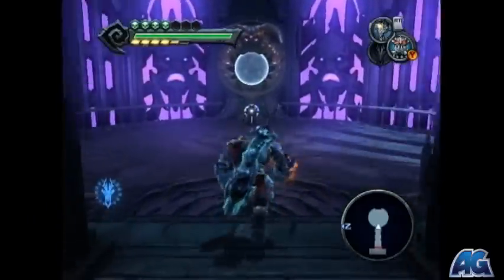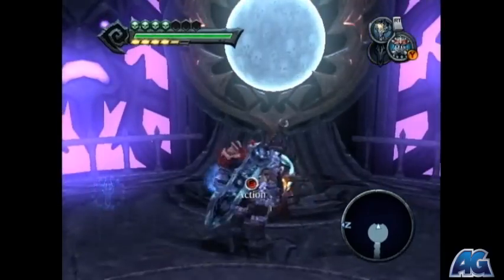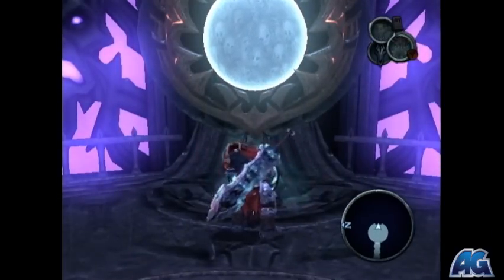Darksiders: The Black Throne - Elevator Ride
Darksiders Apocalyptic (hardest) Difficulty walkthrough with all collectibles picked up by Mr_Fraggs